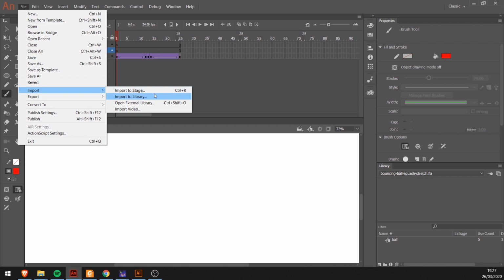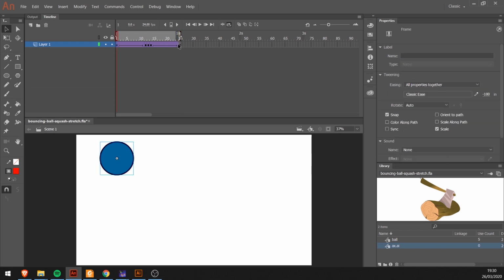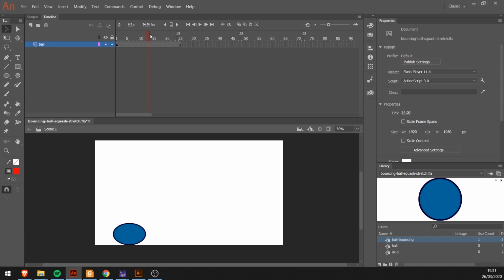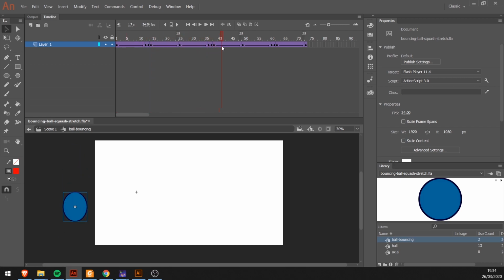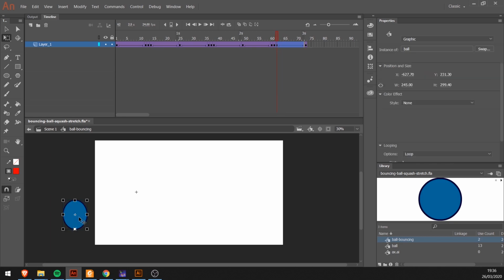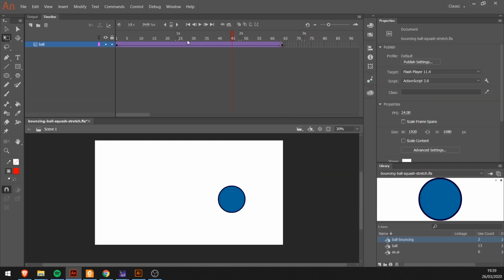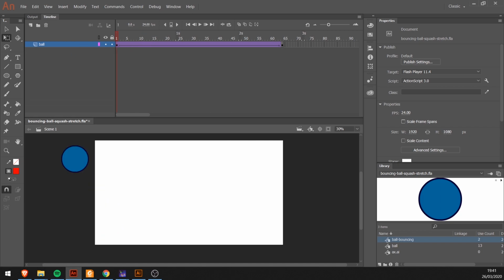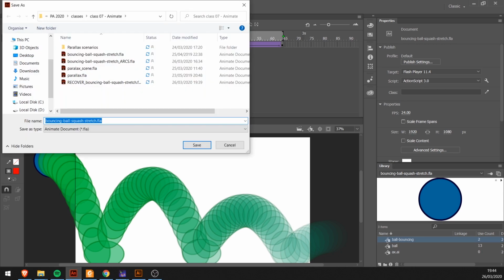Adobe Animate Intro #6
Video number 6:
Working on a bouncing ball to explore the principle of animation Arcs.